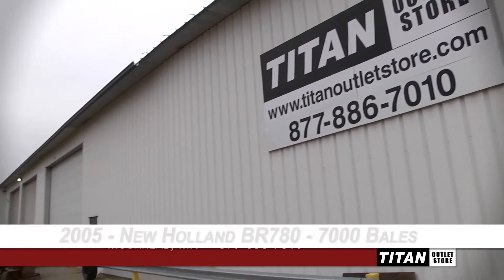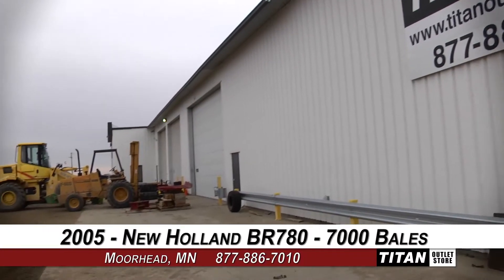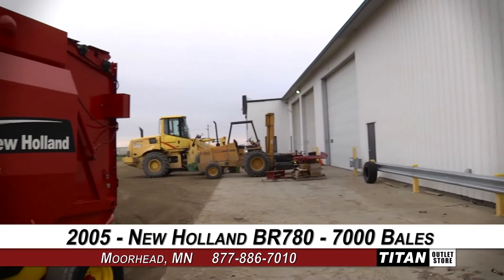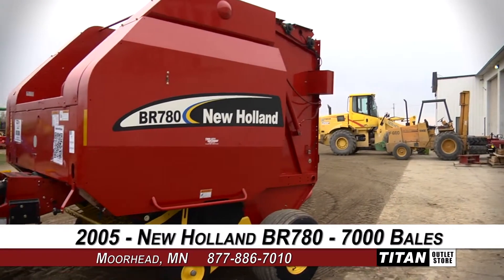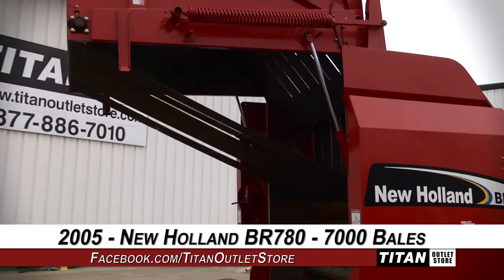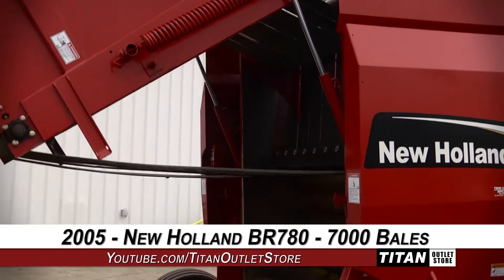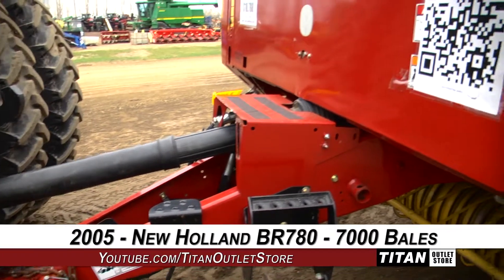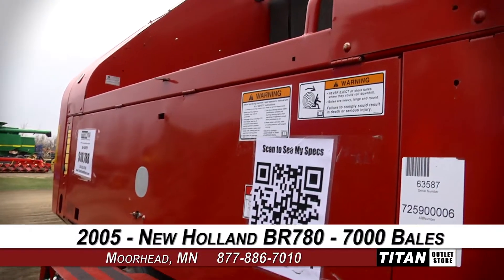New Holland BR780 - Bale Command, 540 pto, Std Pickup Sold on ELS!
SOLD!
For Sale Used 2005 New Holland BR780 - Bale Command, 540 pto, Std Pickup Baler-Round SOLD serial# 63587 stock# 1291479 (P04811)
10788.00 USD
• Used NH BR780 Round Baler, MY 2005, Great condition, 7000 bales, 540 pto, Standand Pickup, Bale Command Monitor, Kicker, Hyd Pickup, 100% Money Back Guarantee*, All 7 years or Newer 5000 hours covered by 500 hour/12 Months $500 Deductible Full Power Train Warranty*, Titan Outlet Store - A Division of Titan Machinery -- 90 + Locations to Serve YOU!, *Some Restrictions apply, please call or , The Titan Outlet Store Team, Post YOUR FREE Equipment Classifieds at TitanOutletStore.com Click on CLASSIFIEDS, Join us on Facebook, See All Our Videos on YouTube, Follow Us on Twitter, Features/attachments info may have errors and/or omissions so please confirm.
• Stock #: 1291479 (P04811)
• Available: Immediately
• Category: For Sale SOLD
• Class: Used
• Make: New Holland
• Year: 2005
• Model: BR780 - Bale Command, 540 pto, Std Pickup
• Serial#: 63587
• Baler Type: Belt
• Required Min Hp: 95
• Bale Size: 5x6
• Bale Chamber: Variable
• Pickup Width: Standard
• Pickup Type: Standard
• Pickup Lift: Hydraulic
• Notes: Used NH BR780 Round Baler, MY 2005, Great condition, 7000 bales, 540 pto, Standand Pickup, Bale Command Monitor, Kicker, Hyd Pickup, 100% Money Back Guarantee*, All 7 years or Newer 5000 hours covered by 500 hour/12 Months $500 Deductible Full Power Train Warranty*, Titan Outlet Store - A Division of Titan Machinery -- 90 + Locations to Serve YOU!, *Some Restrictions apply, please call or , The Titan Outlet Store Team, Post YOUR FREE Equipment Classifieds at TitanOutletStore.com Click on CLASSIFIEDS, Join us on Facebook, See All Our Videos on YouTube, Follow Us on Twitter, Features/attachments info may have errors and/or omissions so please confirm
• Pickup Gauge Wheels: 2
• Bale Tensioner: Hydraulic
• Bale Slice: No
• Bale Kicker: Yes
• Bale Counter: Yes
• Shredder Attachment: No
• Twine Wrap Control: Auto
• Wrap Type: Elec. Double
• PTO: 540 Slipclutch
• Max Bale Weight: 2000 lbs.
• Surface Wrap: No
• Tires: Standard
• Fire Extinguisher: No
• Est. Bales Of Use: 7000
• Monitor Condition: Very Good
• Bale Tensioner Condition: Very Good
• Twine System Condition: Very Good
• Electrical System: Very Good
• Roll Belts/chains: Good
• Pickup Assembly: Very Good
• Pto Driveline Condition: Very Good
• Chassis/frame Condition: Very Good
• Sheetmetal Condition: Very Good
• Paint Condition: Very Good
• Overall Condition: Very Good
• Warranty: No
• Price: 10788 USD Call Call